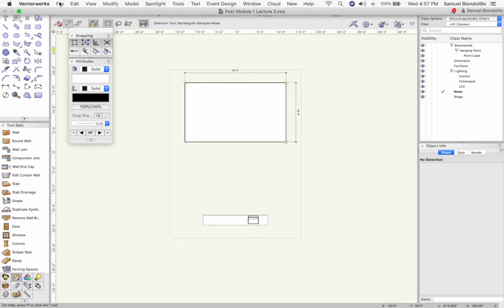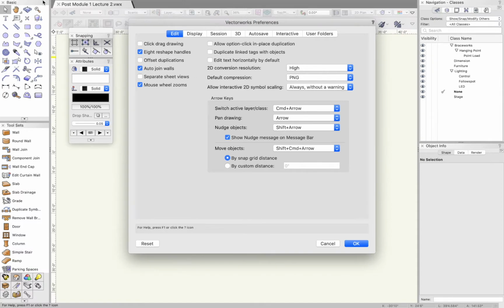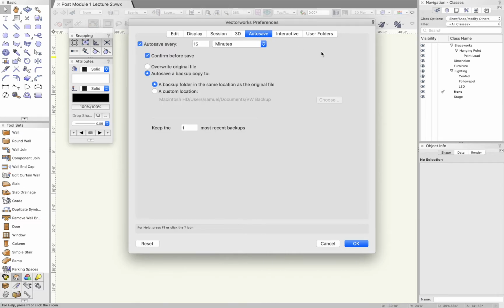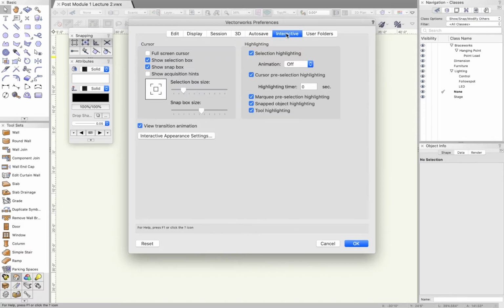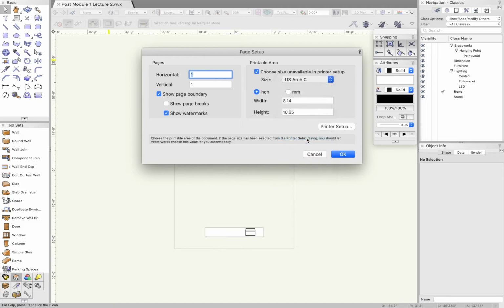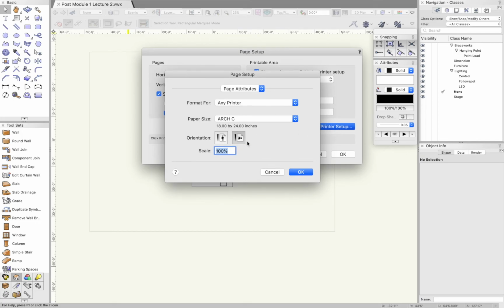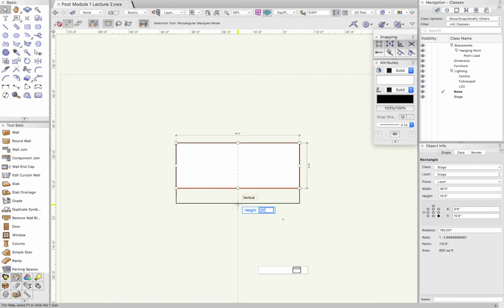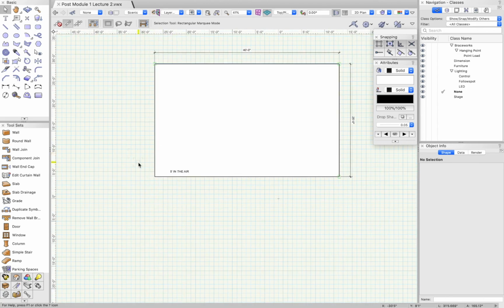2020 Vectorworks Module 1 Lecture 3 - Preferences, Settings, and Page Setup